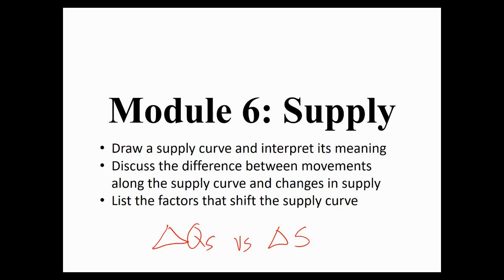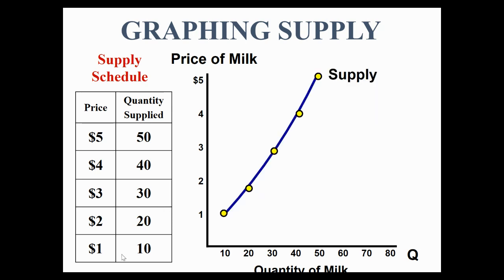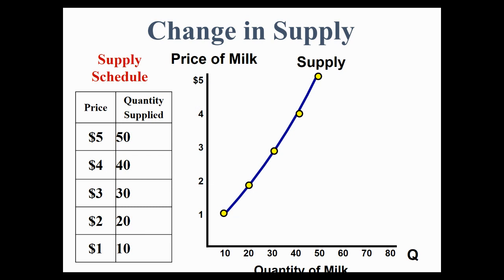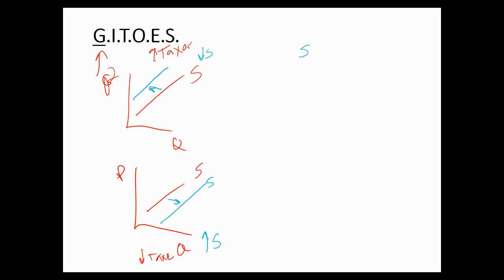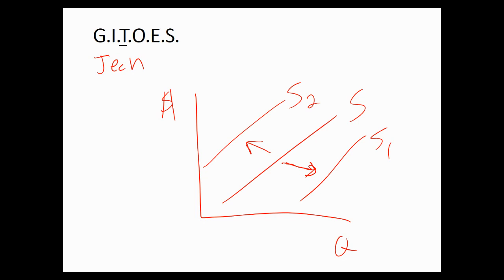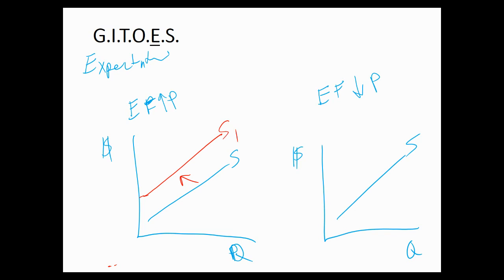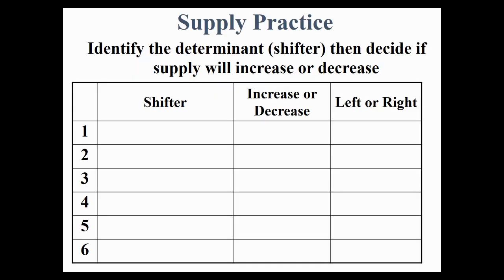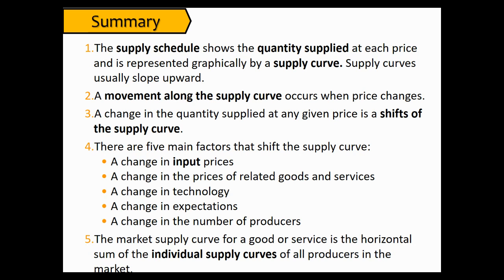AP Micro/Macro Unit 2: Module 6 - Supply